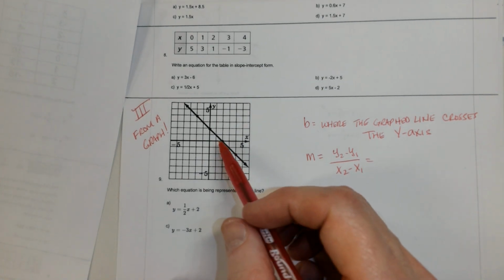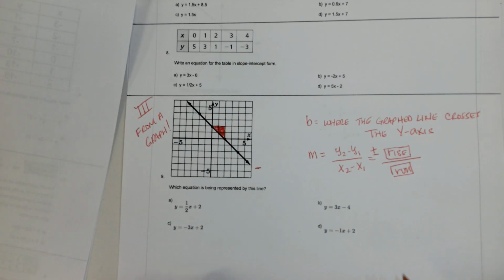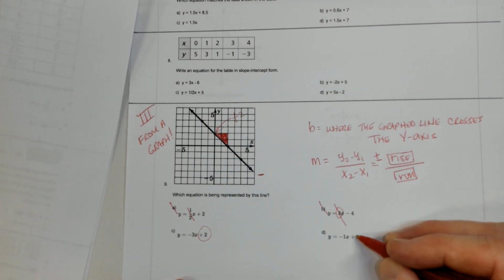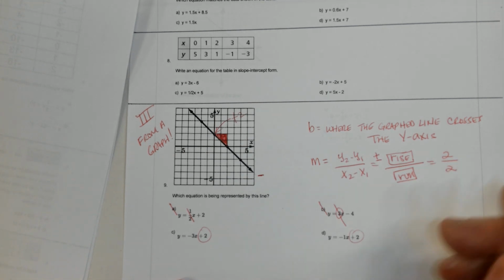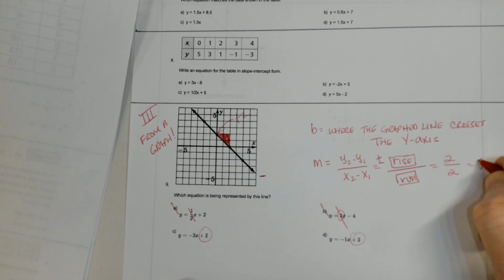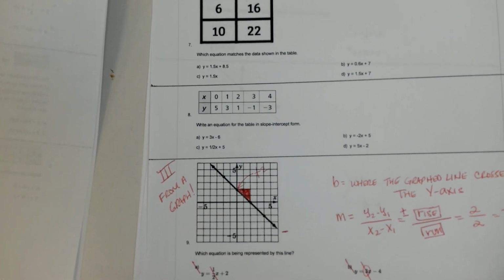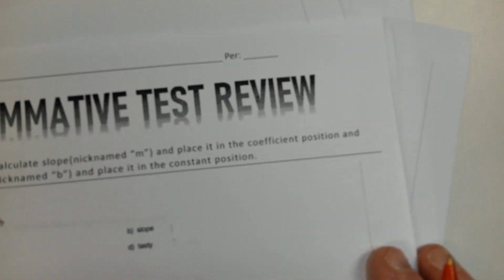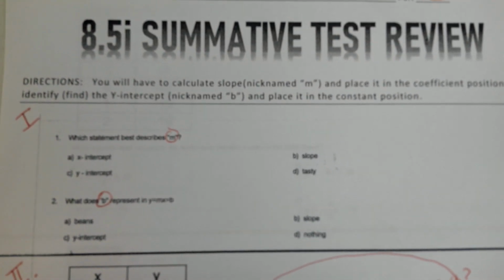8.5i SUMMATIVE REVIEW